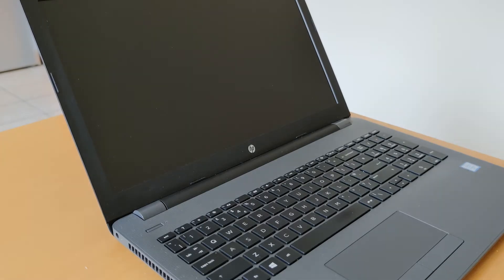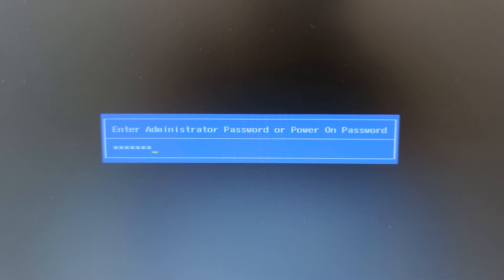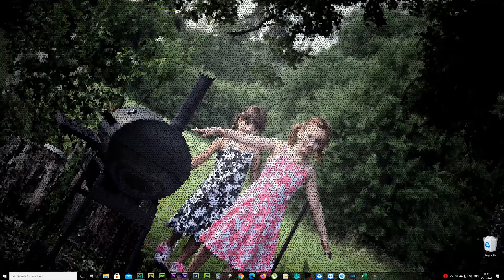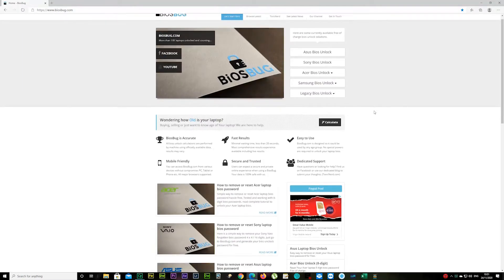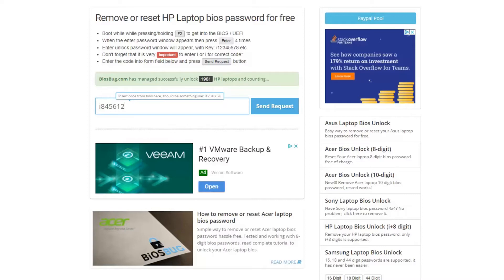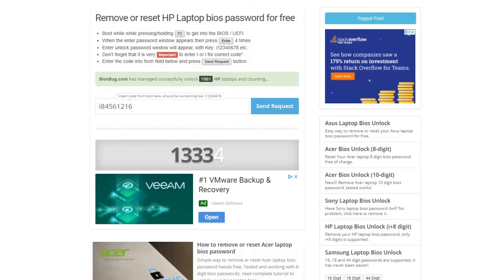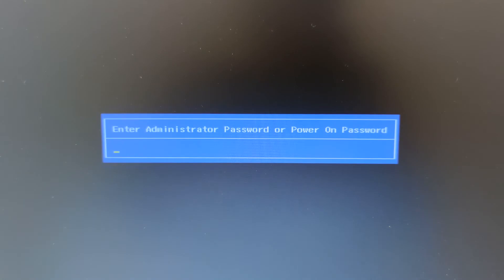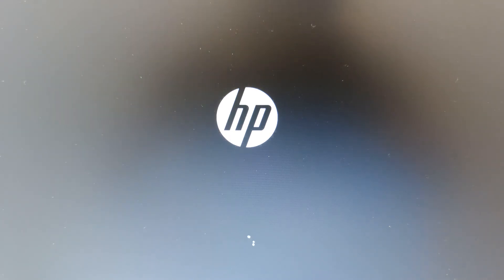Reset your HP 250 G6 G7 Bios / Power On Password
Remove your HP 250 G5 G6 G7 forgotten bios password ( i + 8 digits ) for free.

This method will only work if your bios password has 'i' or 'I' followed by 8-digits.